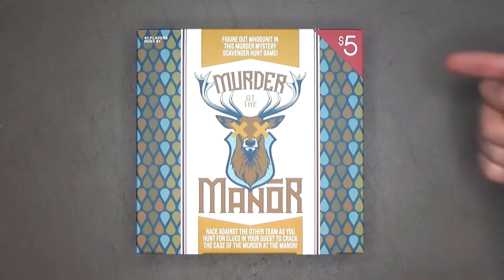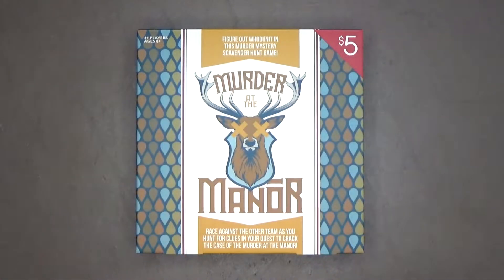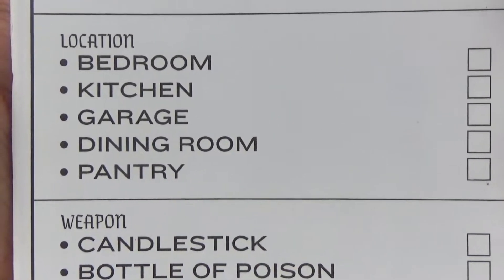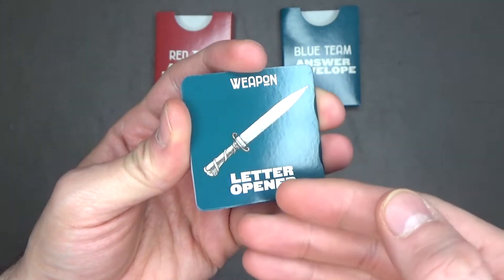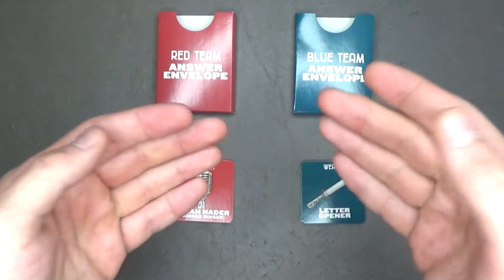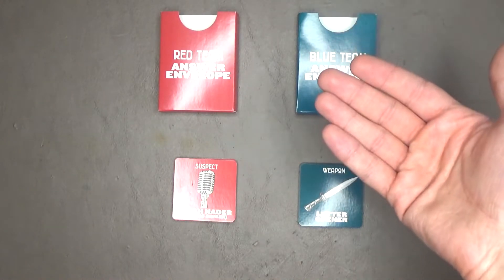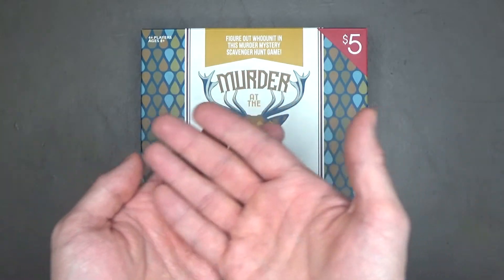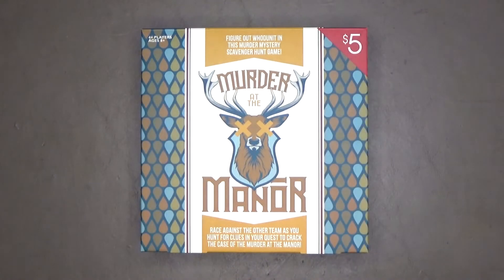How To Play Murder At The Manor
The names of the suspects are humorous, but is it enough for this game?